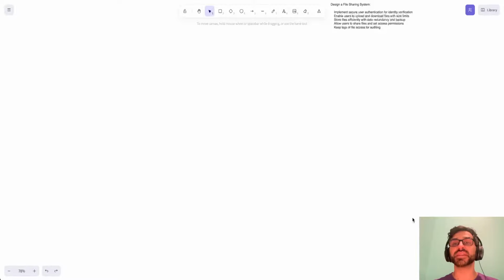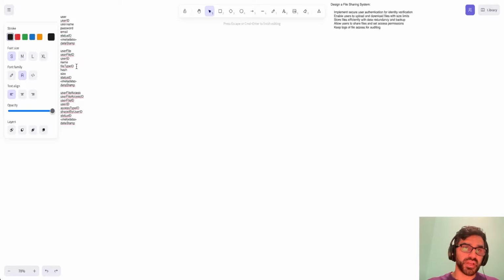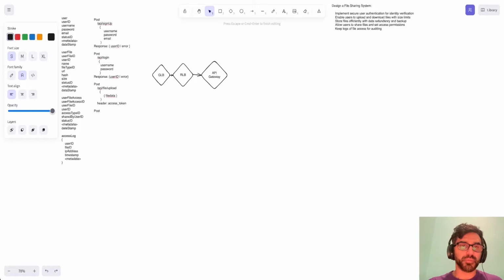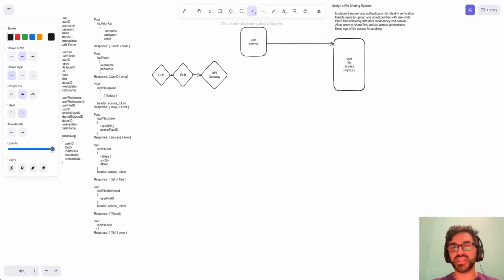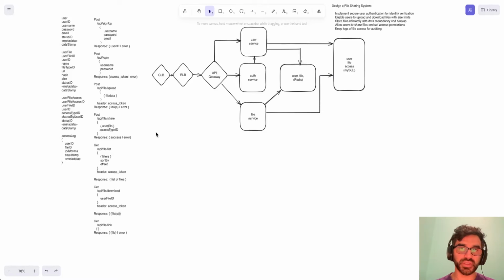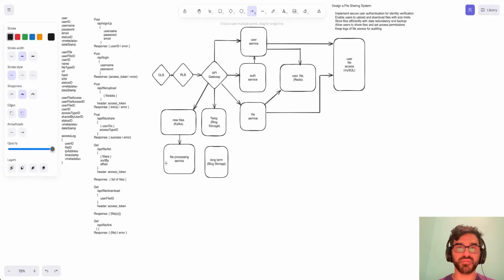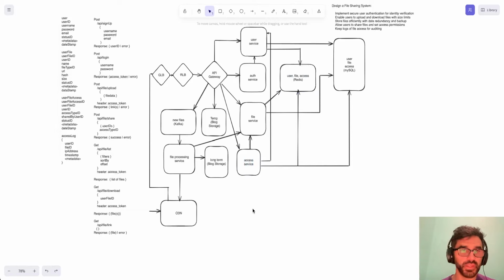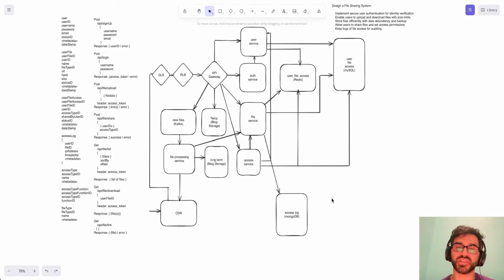system design - file sharing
In this video, I will attempt to design a file-sharing service. I will try to satisfy the following requirements:

Design a File Sharing System:

    Implement secure user authentication for identity verification
    Enable users to upload and download files with size limits
    Store files efficiently with data redundancy and backup
    Allow users to share files and set access permissions
    Keep logs of file access for auditing

Please share your questions, suggestions, and feedback in the comments. I am looking to improve and would really appreciate your engagement and support!